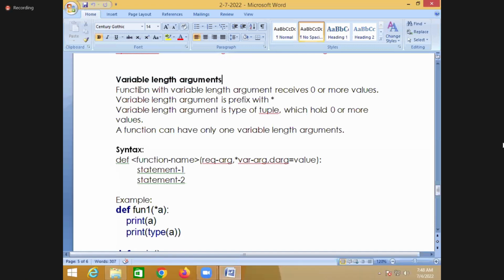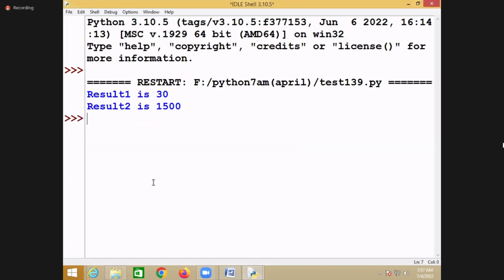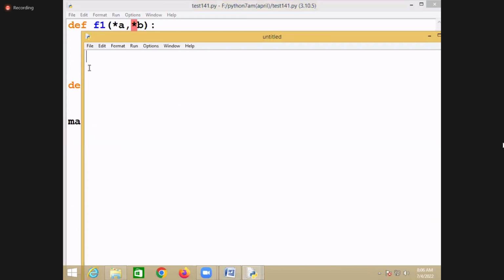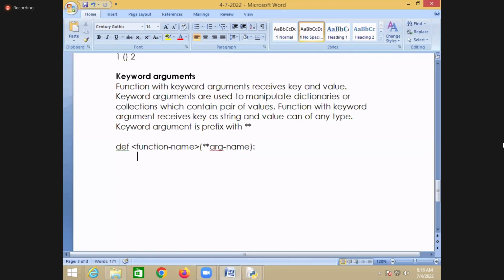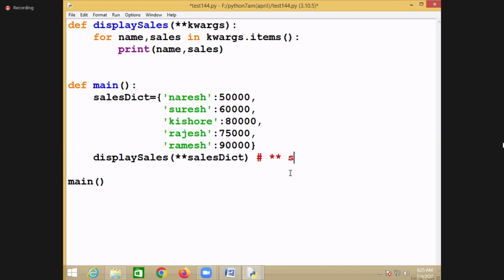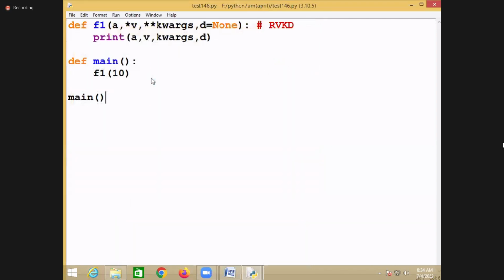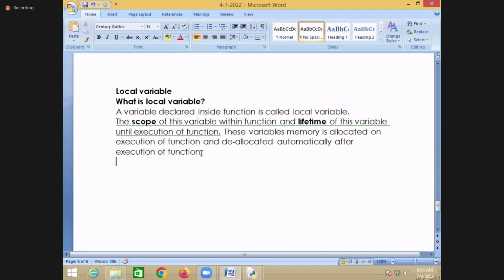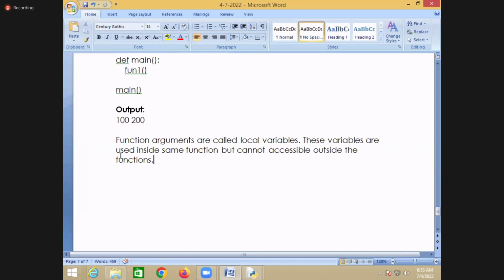python class (4-07-2022)